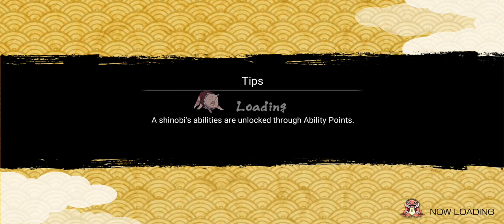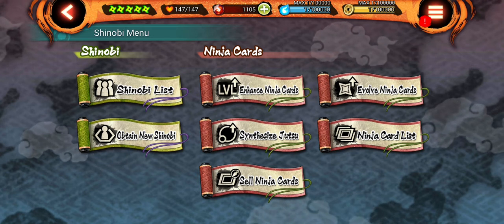How To Rate A Shinobi [NxB] - Naruto X Boruto Ninja Voltage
Uniting favorite characters from popular anime BORUTO: NARUTO NEXT GENERATIONS and NARUTO SHIPPUDEN, NARUTO X BORUTO: Ninja Voltage is a fortress strategy action game based off the popular manga ninja world of Naruto. Grow your village resources, create a ninja fortress and defend it from enemy attacks! Or go on the offensive and invade enemy ninja fortresses by defeating shinobi and traps with your most powerful ninja warriors and ninjutsu! Experience the epic fusion of fortress strategy and shinobi action today!

CREATE THE ULTIMATE NINJA CLAN
• Collect your favorite shinobi from both the NARUTO SHIPPUDEN and BORUTO: NARUTO NEXT GENERATIONS! popular anime
• Including Naruto Uzumaki, Sasuke Uchiha, Boruto Uzumaki, Sarada Uchiha, and many more
• Enhance and evolve your ninjas to become the strongest clan

STRATEGIC NINJA FORTRESS BATTLES
• Design the ultimate shinobi fortress to protect village resources
• Defend your fortress from other players with traps, trained shinobi, and more
• Compete for Battle Rankings by attacking and protecting fortresses.

FAST PACED SHINOBI ACTION
• Perform ninja combos with simple controls in a beautiful 3D anime world
• Finish your foes with a variety of powerful Ninjutsu attacks such as Naruto Uzumaki's Rasengan
• Earn rewards by battling through various ninja missions

ONLINE MULTIPLAYER MISSIONS
• Join a shinobi guild and go on missions
• Team up to 4 players to defeat the unsealed Giant Bosses in Suprise Attack Missions
• Or team up to invade and takedown other player's fortresses

Get ready to collect and battle with all your favorite NARUTO SHIPPUDEN and BORUTO: NARUTO NEXT GENERATIONS! characters and defend your ninja fortress in the popular anime game, NARUTO X BORUTO: Ninja Voltage today!

Note:
This game contains some items available for in-app purchase that can enhance gameplay and speed up your progress. In-app purchases can be disabled in your device settings, see

This application is distributed with official license from the rights holder.

Powered by "CRIWARE".CRIWARE is a trademark of CRI Middleware Co., Ltd.